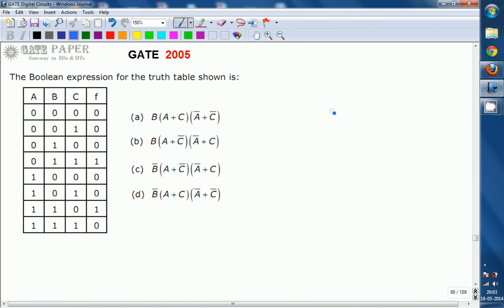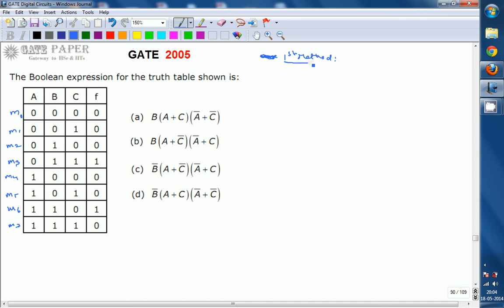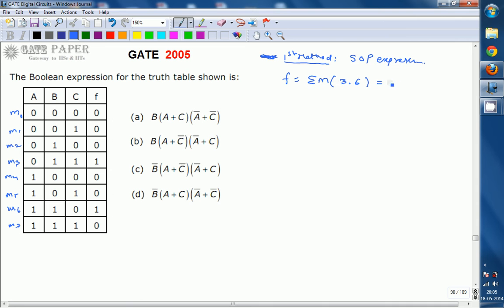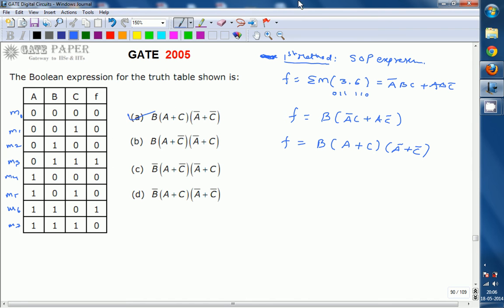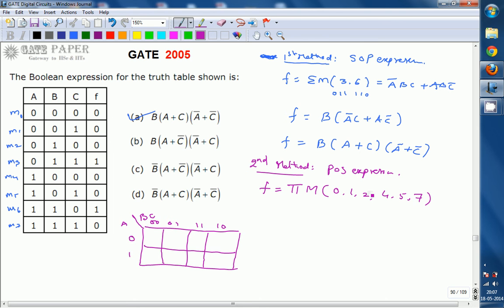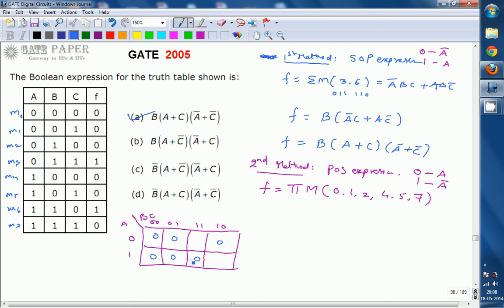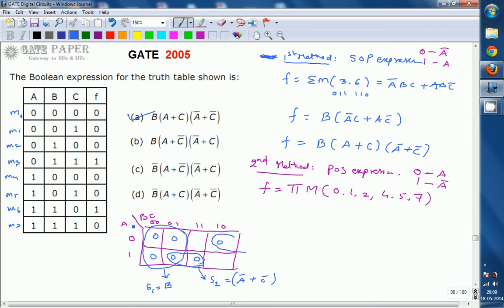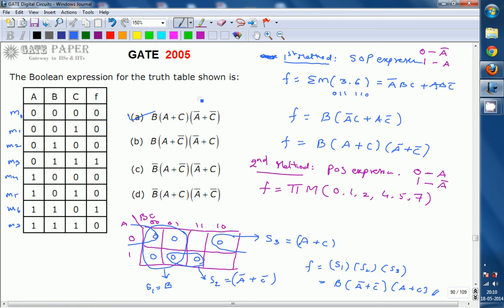GATE 2005 ECE Boolean expression of given truth table